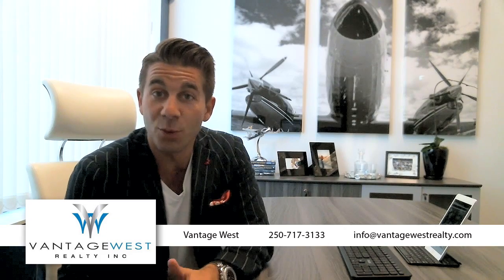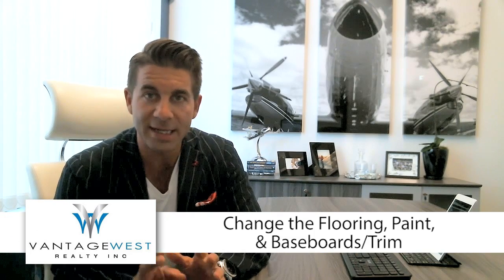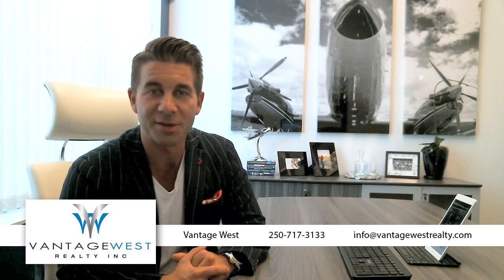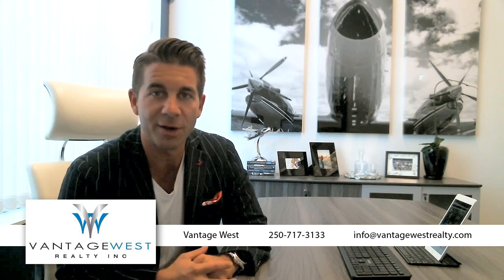Kelowna Real Estate: Answering your questions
- A lot of people have been asking us great questions lately. We want to share some of the best ones with you today, along with our answers. First we are going to talk about what you need to put in a rental to make sure you get a good tenant. We will also talk about the best improvements to make when flipping a home. To hear all of our answers to your questions, watch this short video!

Buying a home?

Selling a home?

100-1060 Manhattan Drive
Kelowna, BC V1Y 9X9, Canada